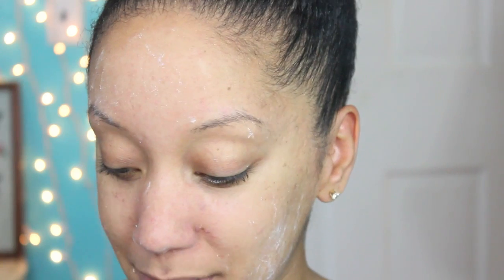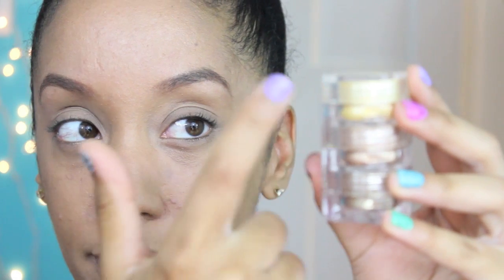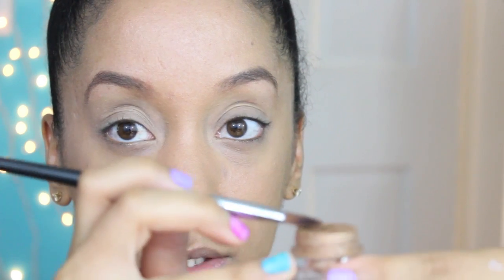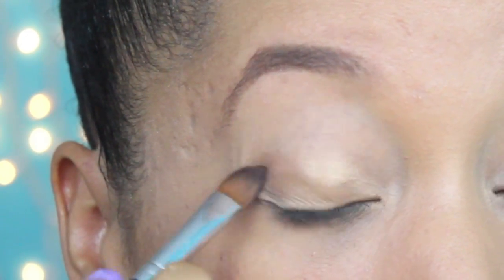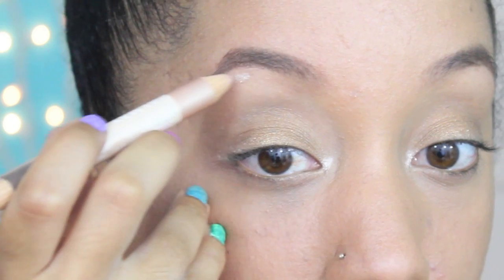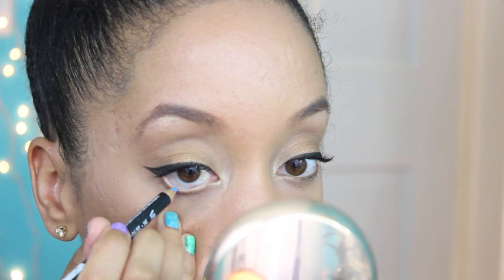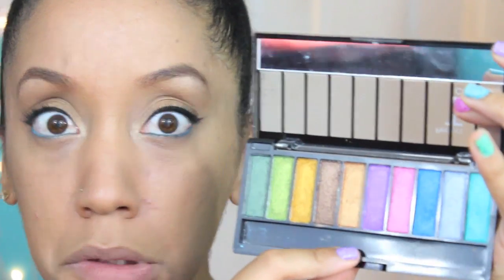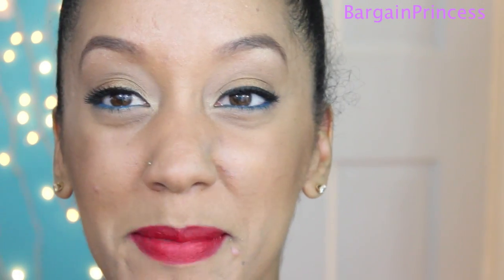Natural Festive Makeup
This is an easy wearable & very natural look, but with a POP of color- Perfect for those yummy barbecues and crazy parties :)

DRUGSTORE PRODUCTS
Ponds Clarant B3 Moisturizer
Milk of Magnesia
Loreal BB Cream_ Dark
LA Girl Pro Coneal_ Medium Bisque
Ruby Kisses Concealer_ Leavel 9
Bon Bons Sparkle Dust
NYX Electric Blue
Perfect Ten Colors, Absolute_ Chameleon
Almay Bright Eyes Liner/ Highlight Duo
Jordona Fabuliner Eyeliner
Loreal Voluminous Mascara
NYX Matte Bronzer_ Dark Tan
Cherry Blossom Lashes_ X0SM
Duo Lash Glue
Wet n Wild Lipstick_ 911D Spotlight Red

Code: BargainPrincess